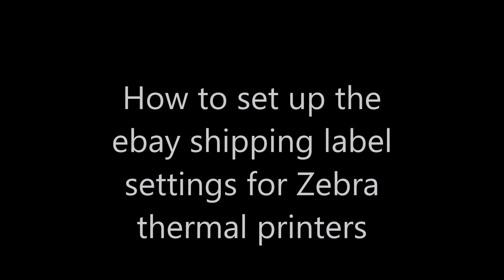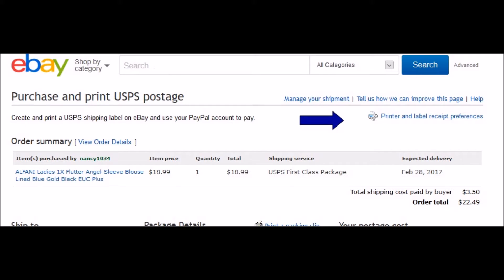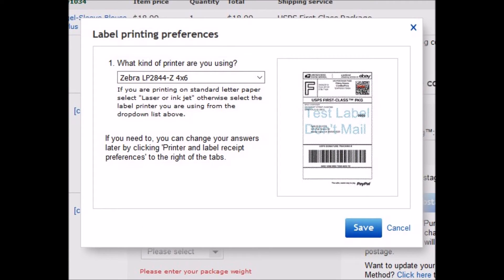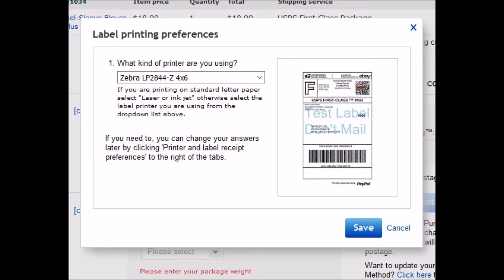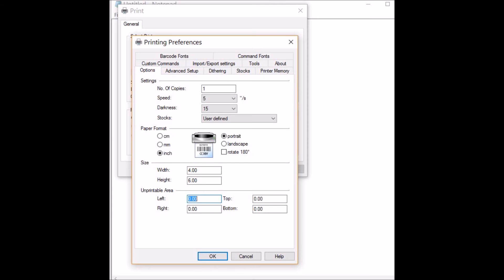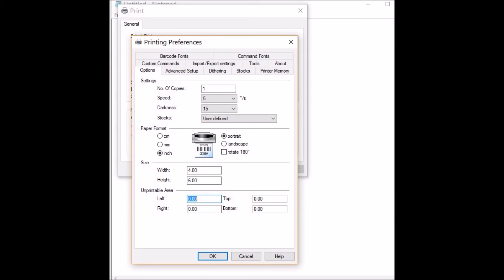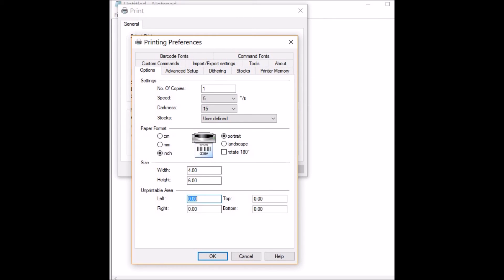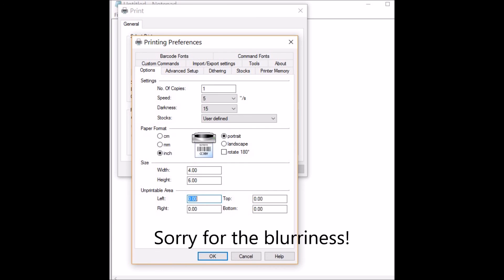Ebay Tip - Zebra Thermal Printer Setup for shipping label preferences